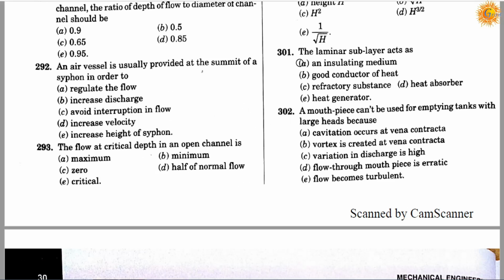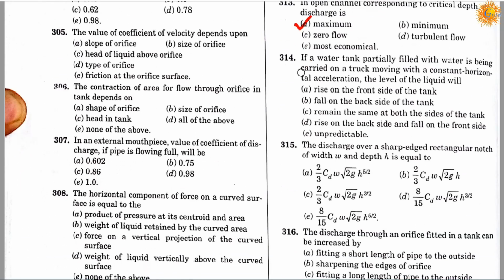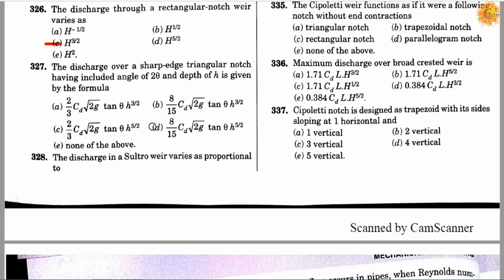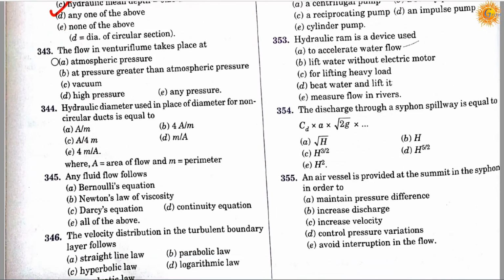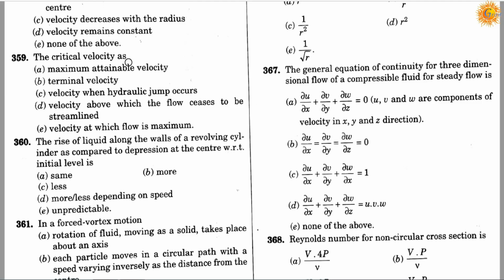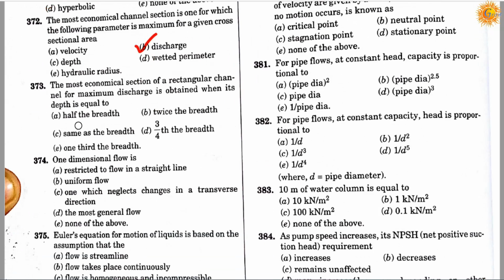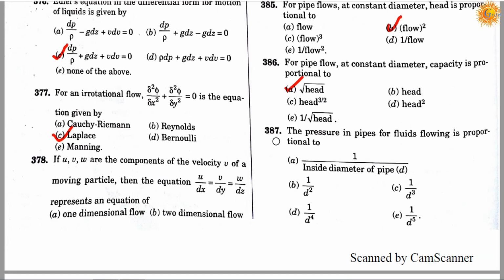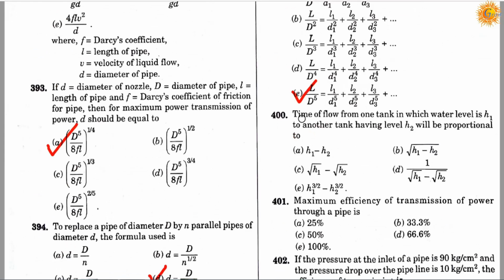5000MCQ Fluidmechanics IES SSCJE RRB GATE ISRO DMRC competitiveexam mechanical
ISRO GATE IES RRB SSCJE  DMRC Mechanical engineering MCQ
this is mcq of Fluid Mechanics   video -4
go to play list of the channel " mechanical engineering .